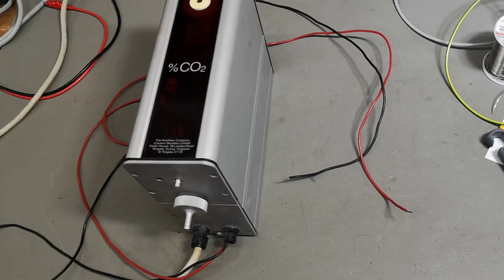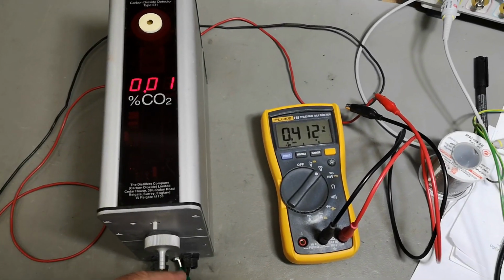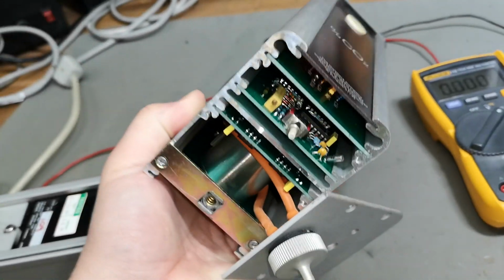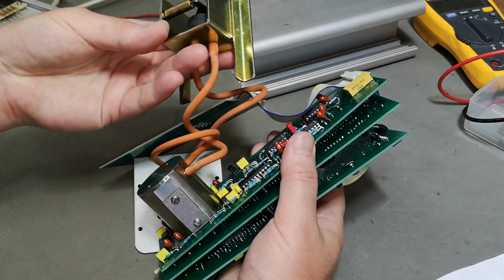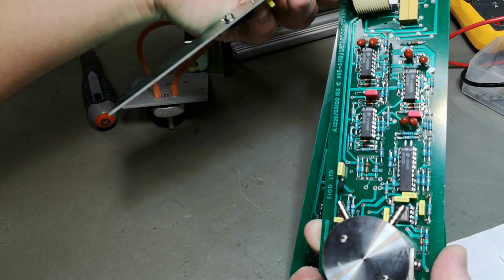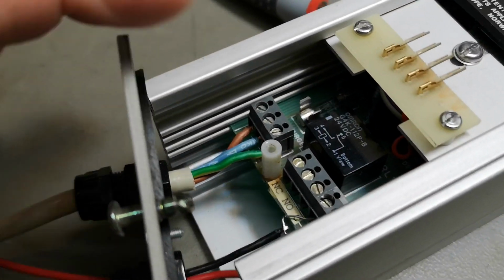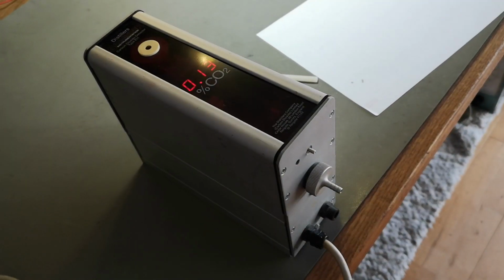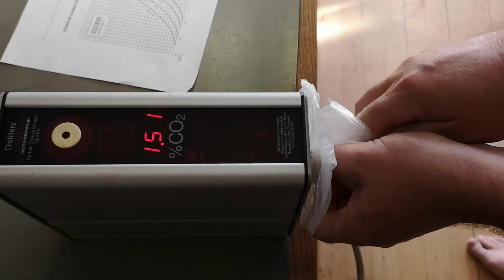Distillers Gasminder carbon dioxide detector EI1 CO2 test teardown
really nice CO2 meter, with alarm, I think it is designed to be used as an alarm installed at places where you brew beer or wine, maybe at a bit larger scale over the normal home size :-) in case you lack correct ventilation, the CO2 levels could potentially be too high for you to be there safely.